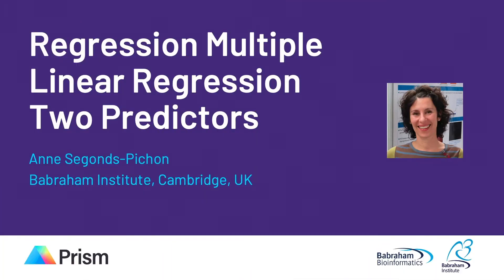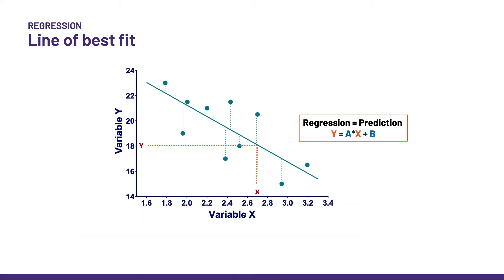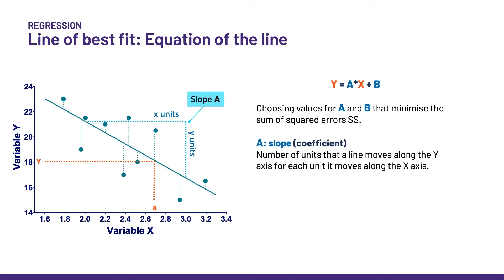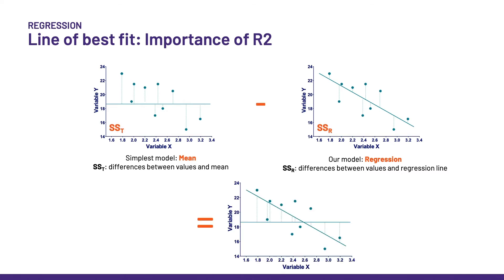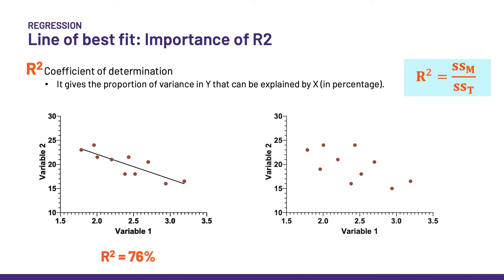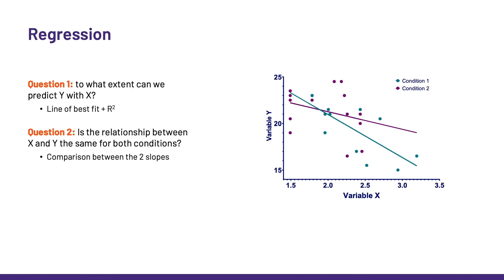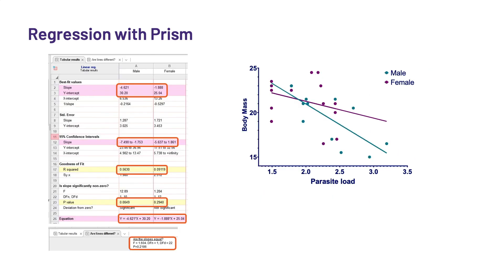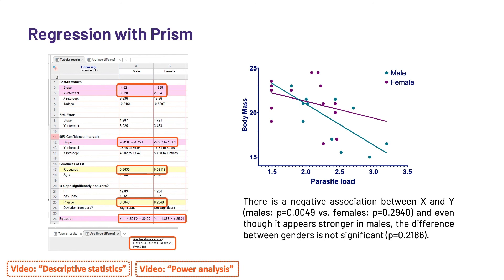Multiple Linear Regression With Two Predictors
To what extent can you predict Y with X? Multiple linear regression (MLR), also known simply as multiple regression, is a statistical technique that uses several explanatory variables to help you estimate the relationship between two or more independent variables and one dependent variable.

The technique enables analysts to determine the variation of the model and the relative contribution of each independent variable in the total variance.

Timestamps
00:00
0:40 - Regression
1:27 - Line of best fit
4:54 - Line of best fit: Importance of R2
5:39 - Assumptions
6:32 - Regression
6:46 - Let’s do it! An Example
7:03 - Regression with Prism

Simple linear regression fits an equation to one X and one Y, but what if instead of a single Y column, you have two Y columns representing different treatment groups?

Join Dr. Anne Segonds-Pichon, a Biostatistician, and one of the instructors on the Graphpad Statistics Bootcamp, and learn how to perform regression analysis when you have two groups, say treatment and control, and how to test for differences between the two regression models.

In this video you will learn:
- The difference between correlation and regression
- The importance of R-squared
- Assumptions in regression
- How to test for differences between two regression lines

QuickCalcs
Run quick statistical tests with free online calculators.

Presented by Dr Anne Segonds-Pichon, Bio-Statistician from the Babraham Institute.